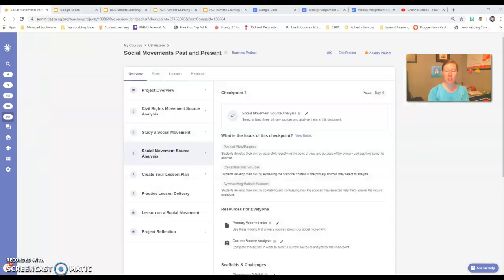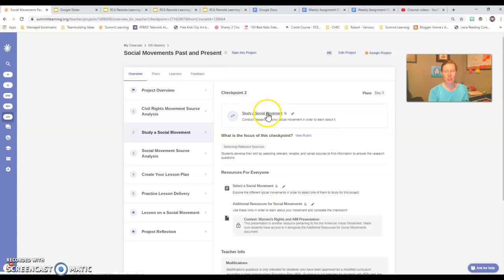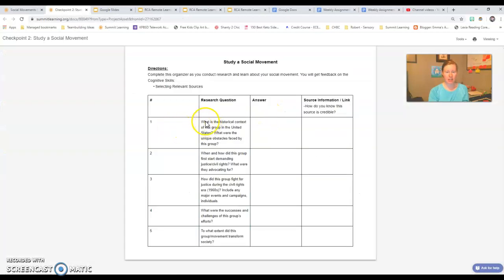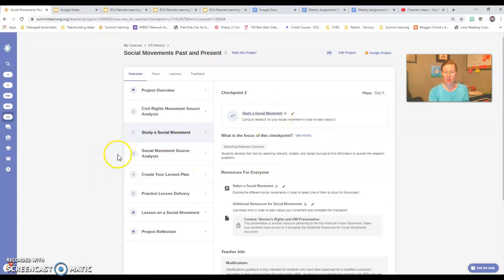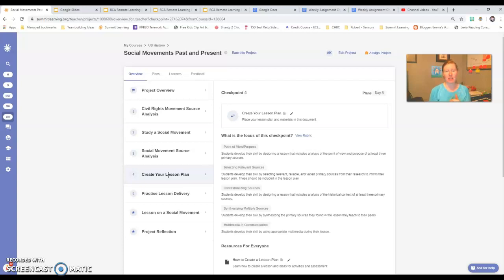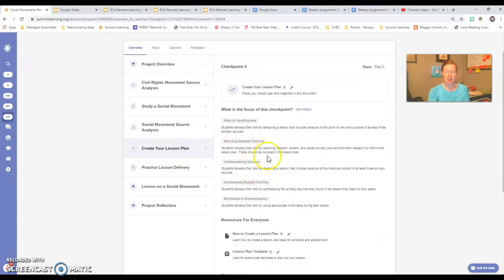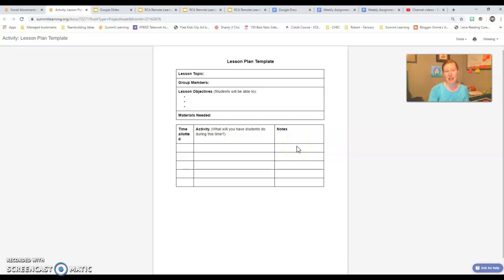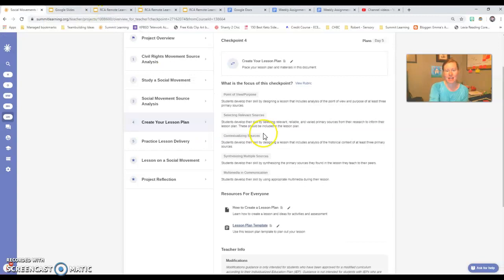RCA US History - Remote Week #4 (04/20)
This is a description of Week 4 of Remote learning for RCA US History class.